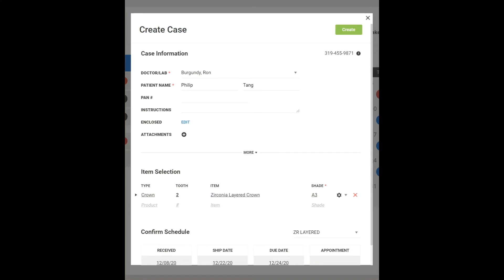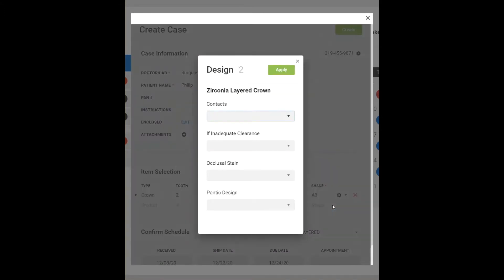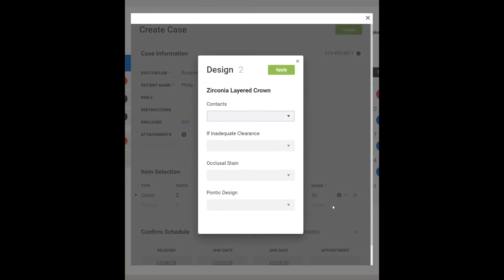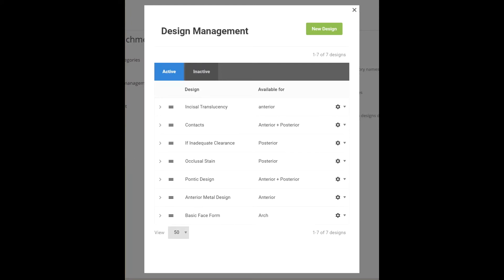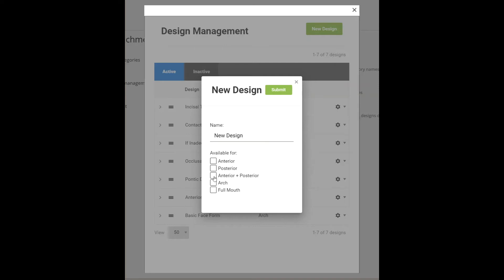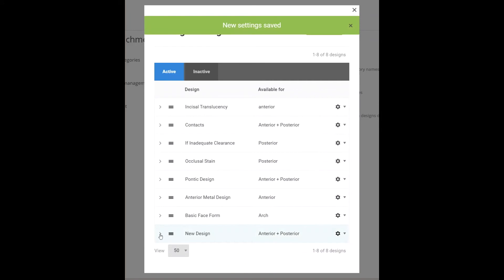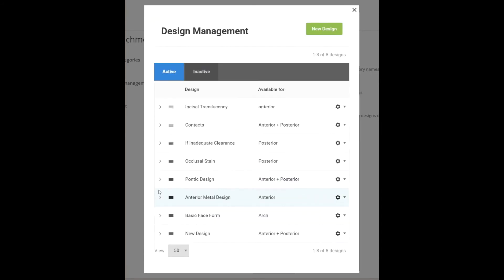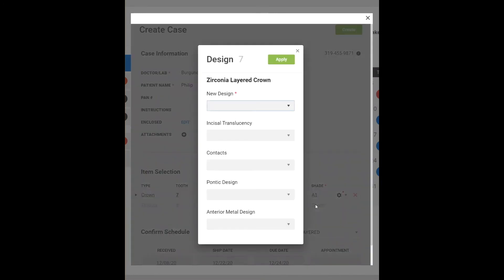Mastering LabStar Case Entry, Part 2: Creating your own design selections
Learn how to create your own design selections in LabStar Software's case entry.